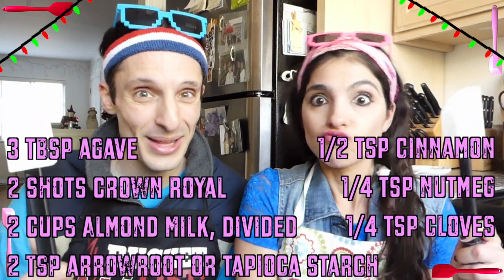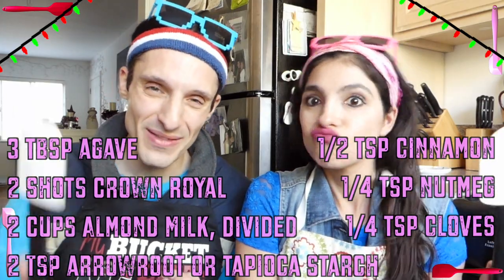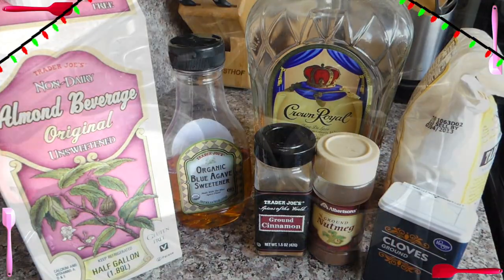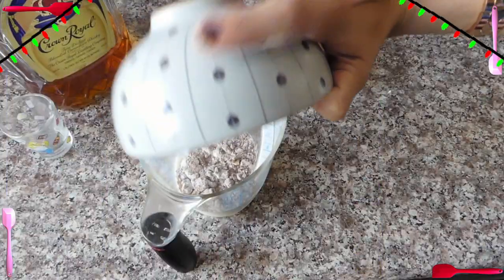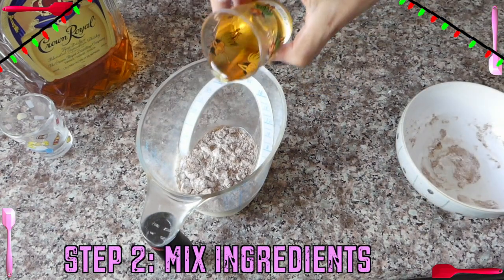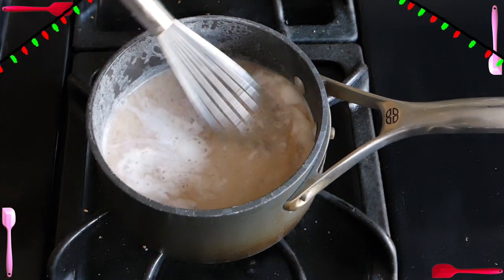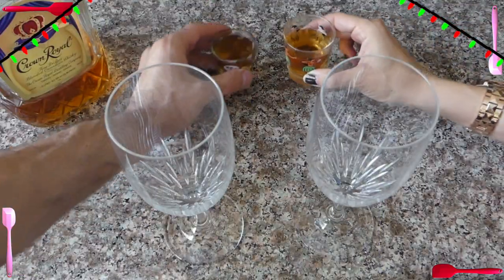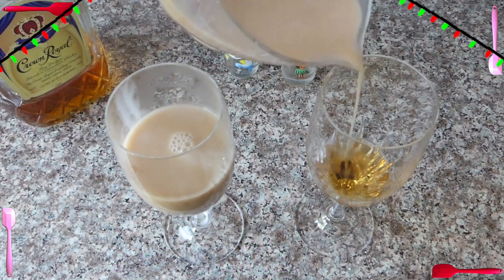Vegan Eggnog | Cooking Show Comedy | Pillow Talk TV web series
Its not a holiday party without liquor drinks, but this Vegan Eggnog kicks it up! Baking with Bitches makes an amazing Christmas cocktail that's low in sugar, high on taste, and even higher on booze. Of course the alcohol is optional, but what kind of party is that? Huh bitch? Happy Holidays!

No-egg eggnog AKA vegan eggnog is the best damn liquor drink for your seasonal gathering. Everyone can enjoy it, plus its festive. So what are you waiting for? Start your baking, you bitch.

Pillow Talk TV has new comedy Fridays, wherever internet is served.
Comedy web series with attitude. Stoner comedy.

M Square 2018
Pillow Talk TV logo by artist Christopher Hayden